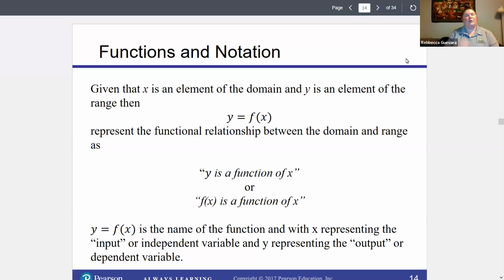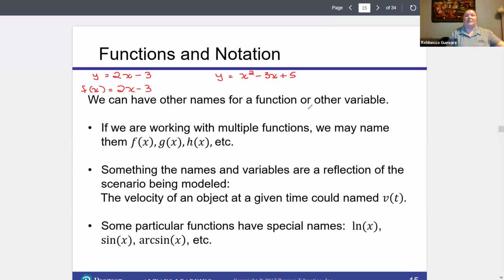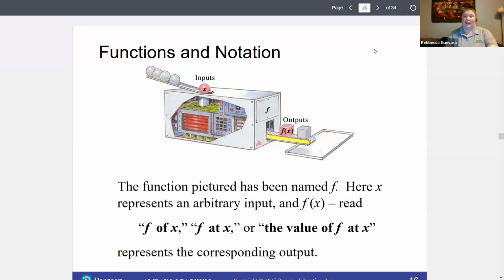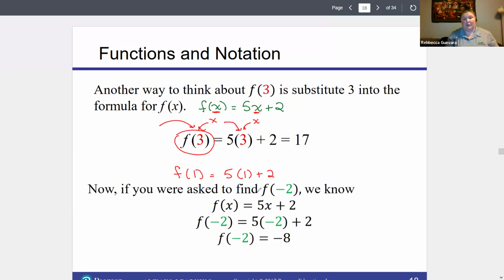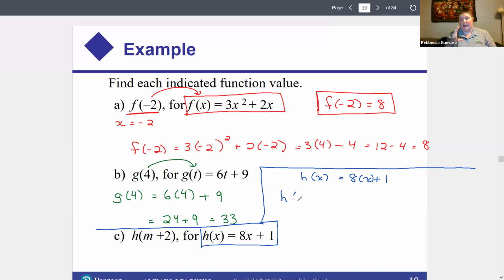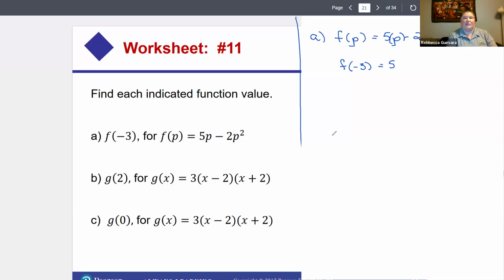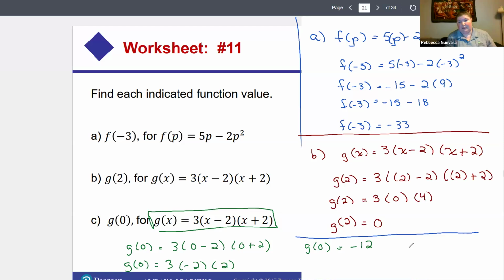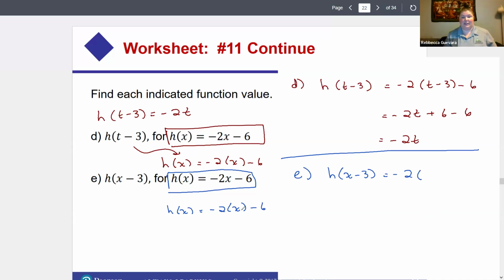College Algebra Section 2.2 (Function Notation)